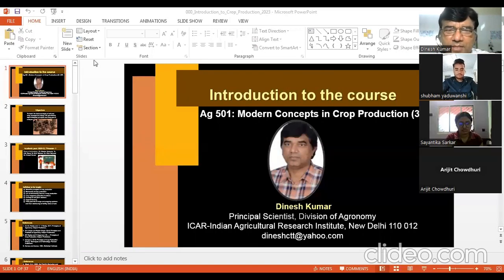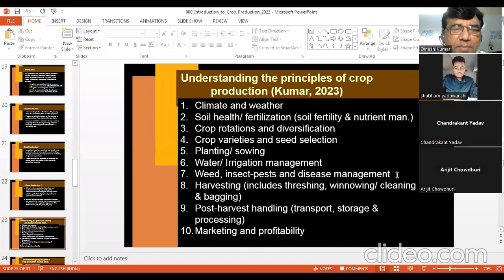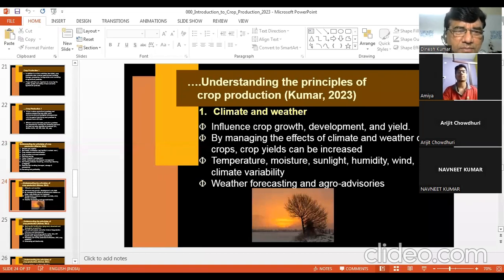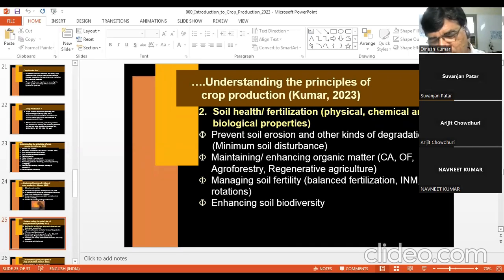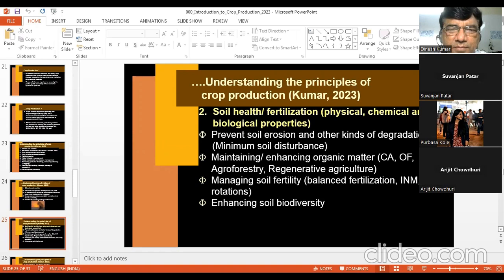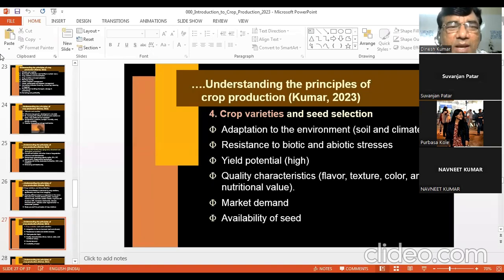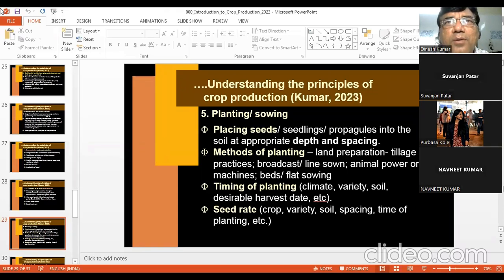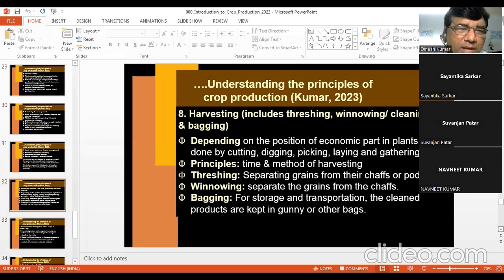Lecture2 Ag501 Principles of Crop Production Introduction Part2 14 03 2023